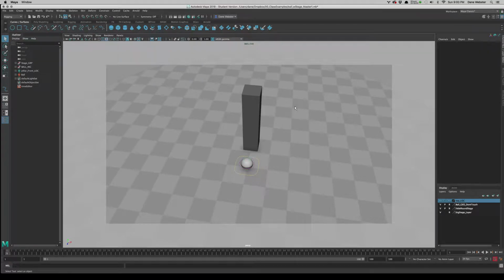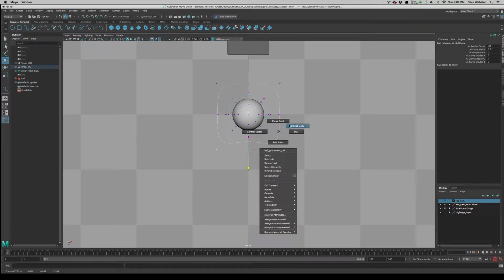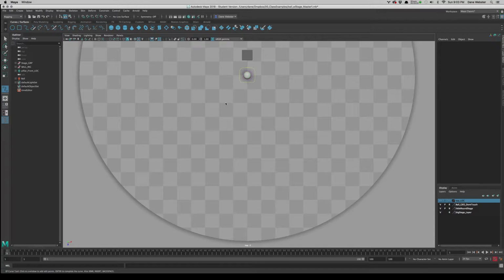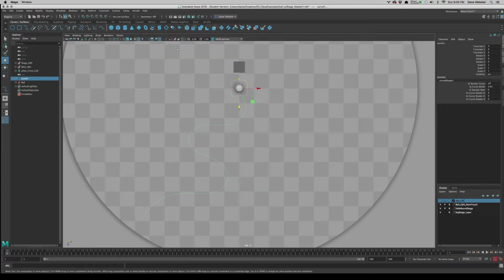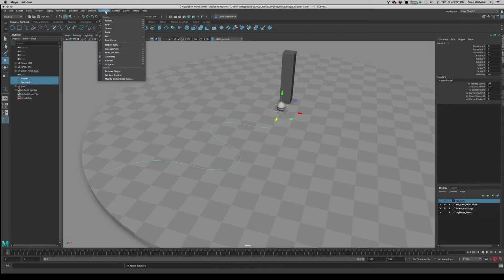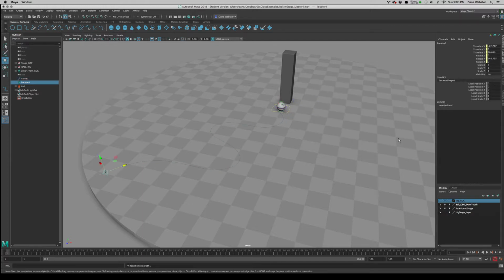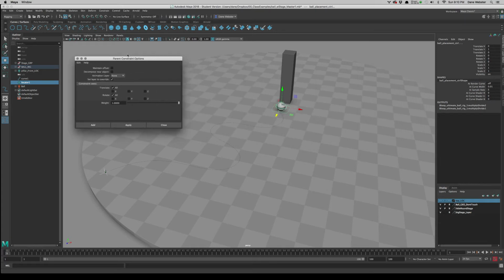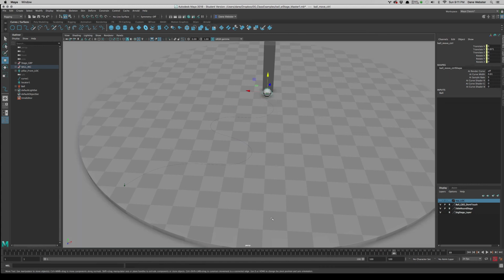RollingBall: Attach to Curve Part 1